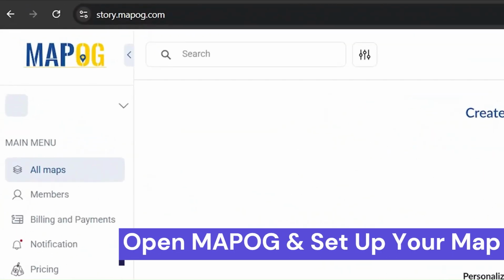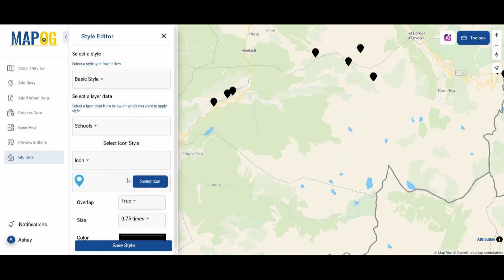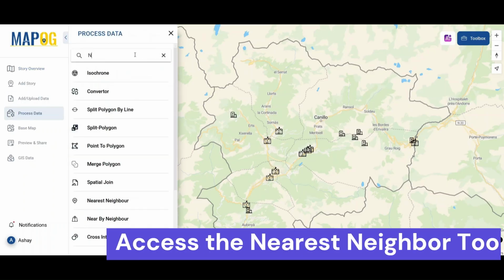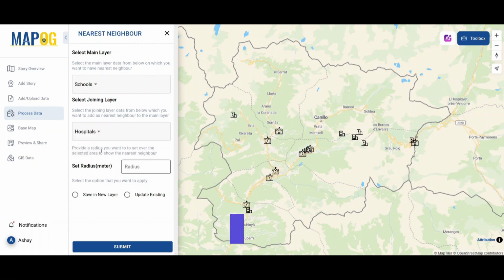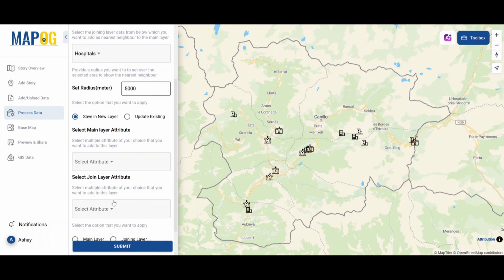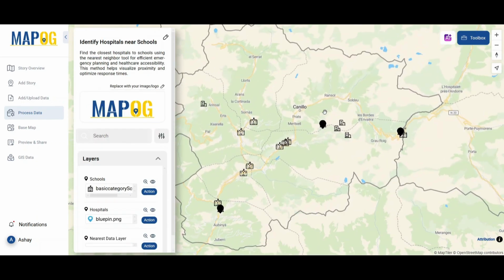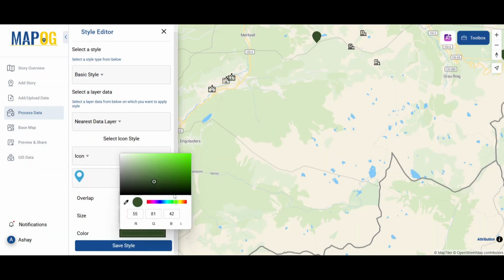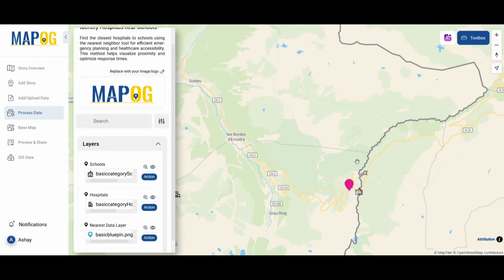Find the Nearest Locations in Seconds! | MAPOG Nearest Neighbor Tool Tutorial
Need to locate the closest hospitals, schools, ATMs, or any key locations on a map? 🏥📍 MAPOG’s Nearest Neighbor Tool makes it simple! In this tutorial, we’ll show you how to analyze proximity and optimize planning using GIS.

🔹 What You'll Learn in This Video:
✅ Setting up a new map in MAPOG 🗺️
✅ Using the Nearest Neighbor Tool for quick spatial analysis 📊
✅ Selecting input & target layers for accurate results 🎯
✅ Defining search distance to filter relevant locations 📏
✅ Styling and visualizing nearest locations with ease 🎨

💡 Whether you're in urban planning, disaster response, business site selection, or research, this tool helps you make informed decisions faster!